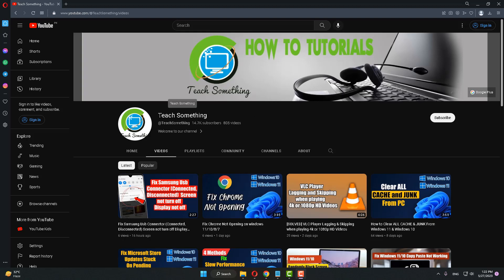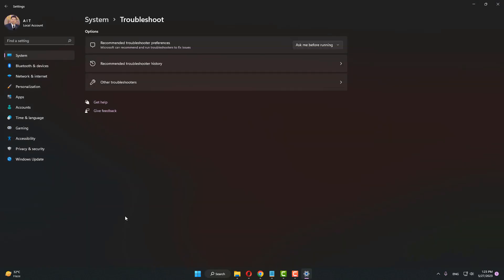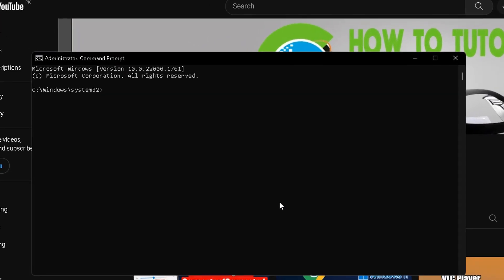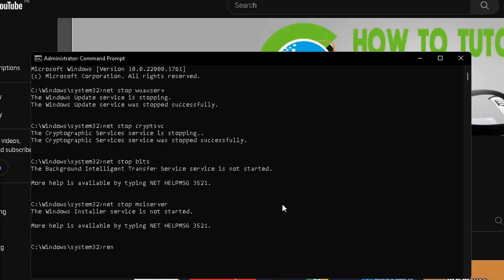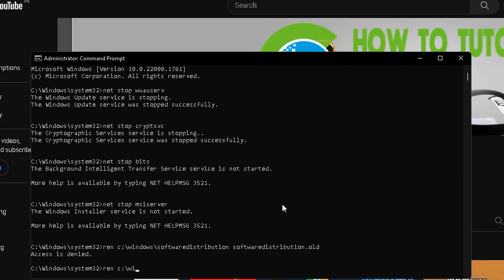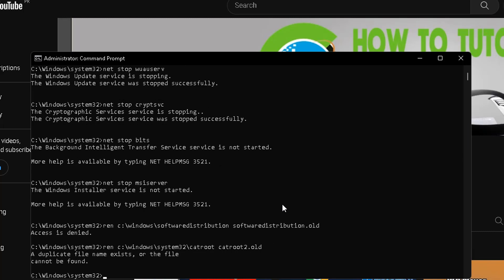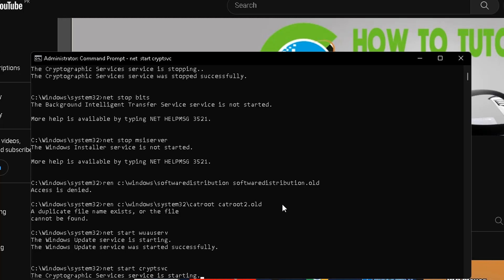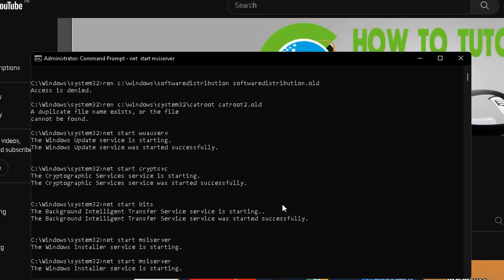Fix Windows 11 Update KB5011493 and KB4023057 Not Installing Solved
In this video tutorial i will gonna show you How to Fix Windows 11 Update KB5011493 and KB4023057 Not Installing (Solved).